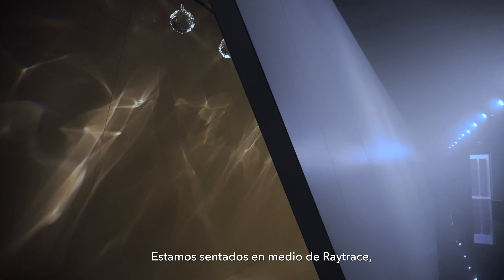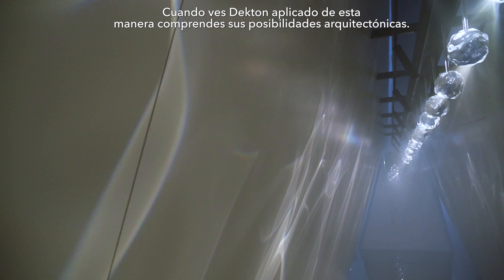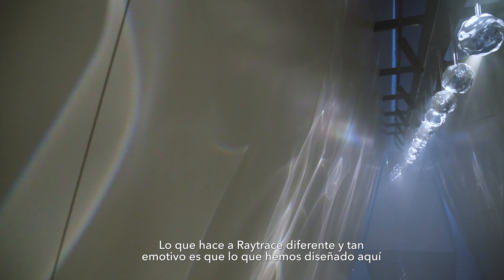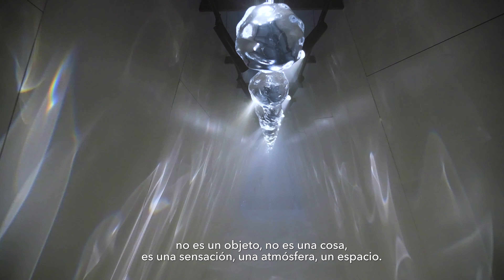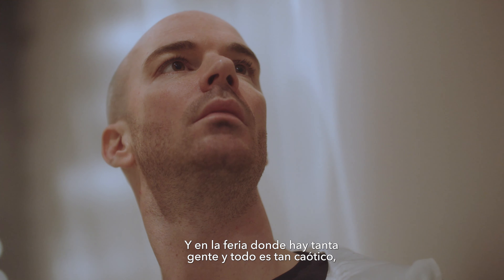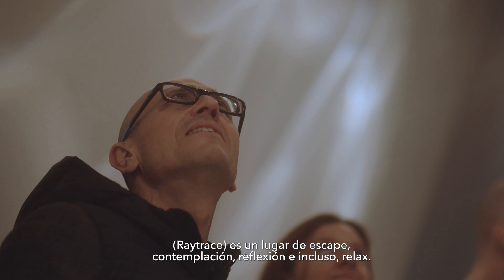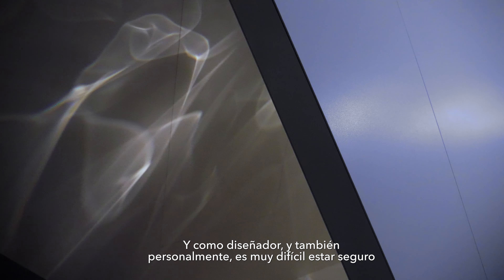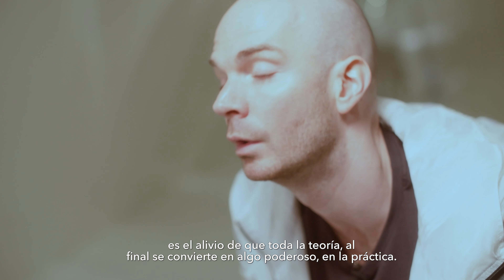“Raytrace”, Benjamin Hubert with Dekton, Milan Design Week 2019 (English I Spanish SUB) | Cosentino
EN

Milan Design Week 2019 was the ideal setting for the presentation of Benjamin Hubert's impressive intervention with Dekton. The creation of “Raytrace” took months of preparation to achieve a high-impact result, something that seemed impossible to achieve. The architectural use of Dekton multiplies, since it is a highly resistant, durable material that adapts to any application.

What makes “Raytrace” so special is not a particular thing, but an emotion, an atmosphere and a space that invites reflection and relaxation. Upon entering this space, one is confronted with the impressive scale and light, which creates a unique experience. In the end, the theoretical project turned into something real and tangible that makes a deep impression.

Cosentino, leader in sustainable design surfaces for architecture and the home, demonstrated once again that, with the help of the best designers, it is possible to create something wonderful.

ES

La Milán Design Week 2019 fue el escenario ideal para la presentación de la impresionante intervención de Benjamin Hubert con Dekton. La creación de “Raytrace” llevó meses de preparación para lograr un resultado de gran impacto, algo que parecía imposible de lograr. El uso arquitectónico de Dekton se multiplica, ya que es un material altamente resistente, duradero y que se adapta a cualquier aplicación.

Lo que hace a “Raytrace” tan especial no es una cosa en particular, sino una emoción, una atmósfera y un espacio que invita a la reflexión y la relajación. Al entrar en este espacio, uno se enfrenta a la impresionante escala y luz, que genera una experiencia única. Al final, el proyecto teórico se convirtió en algo real y tangible que ofrece una impresión profunda.

Cosentino, líder en superficies de diseño sostenible para la arquitectura y el hogar, demostró una vez más que, con la ayuda de los mejores diseñadores, es posible crear algo maravilloso.

Accede a investigaciones, estudios y publicaciones sobre el espacio del hogar